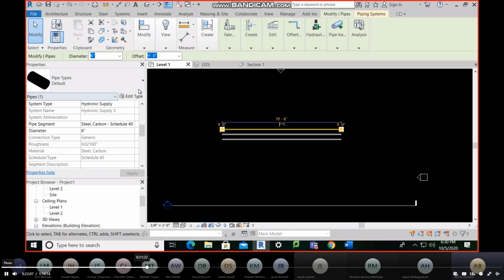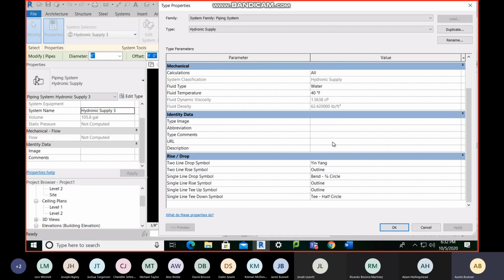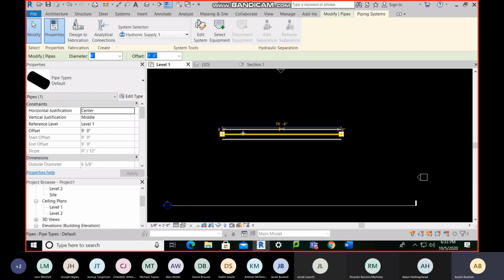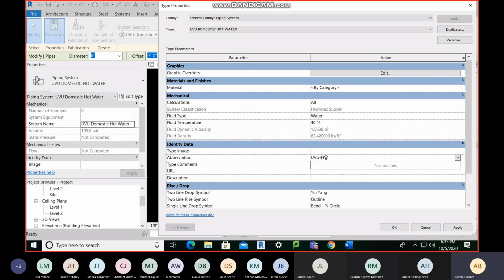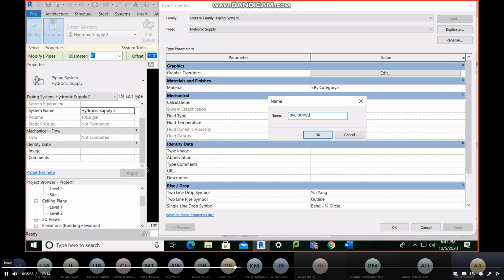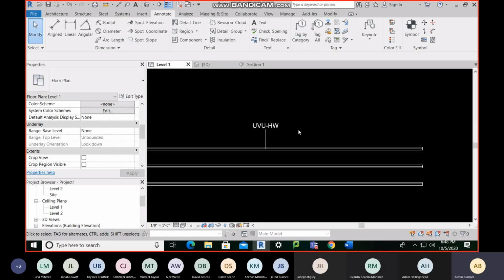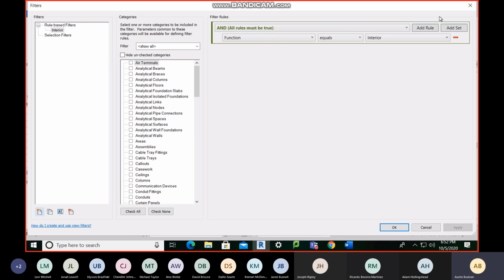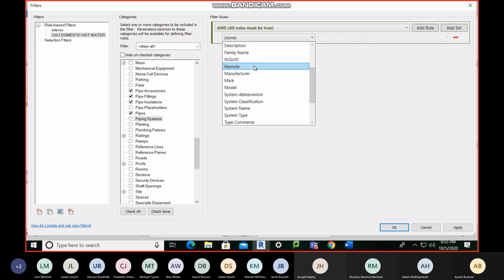Revit creating domestic water pipes 2